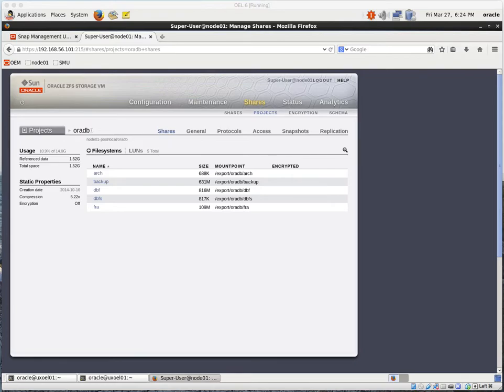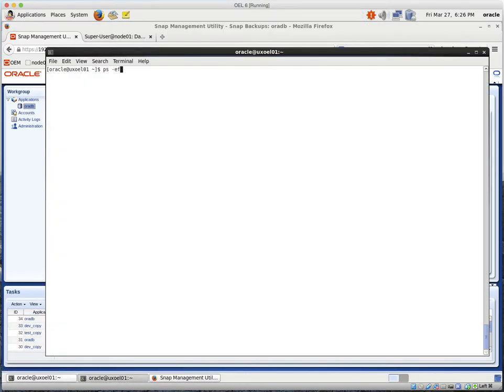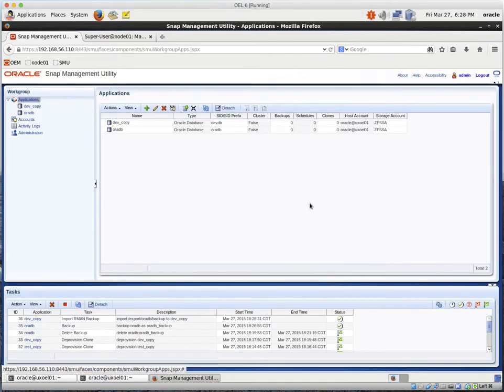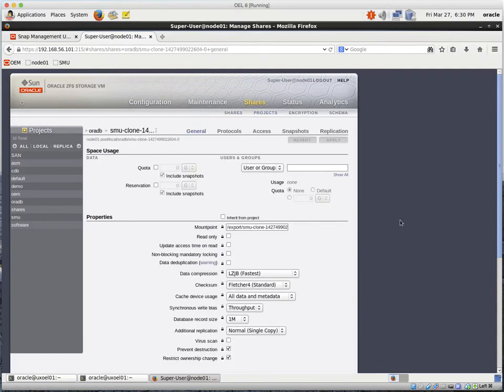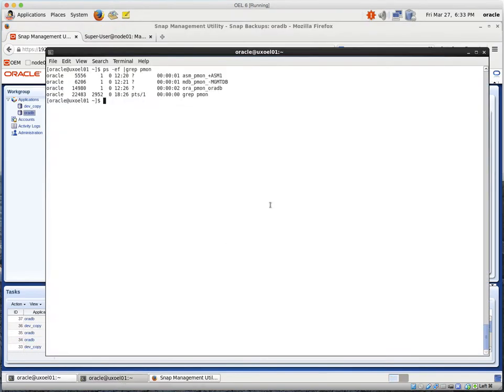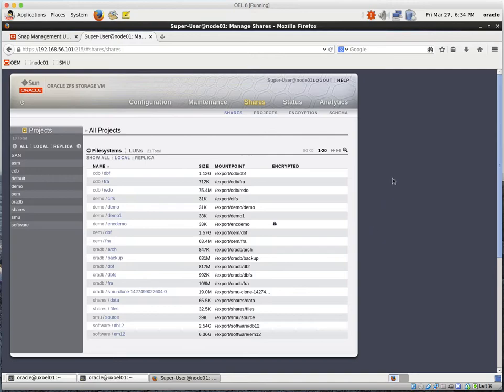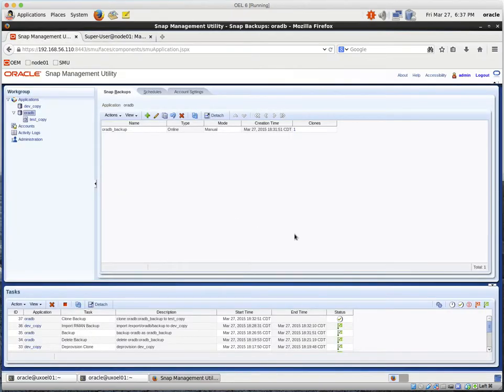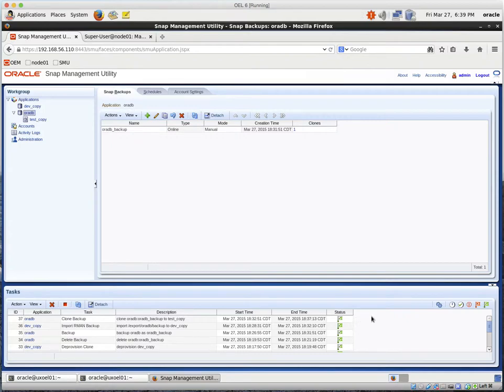Oracle SMU Demo